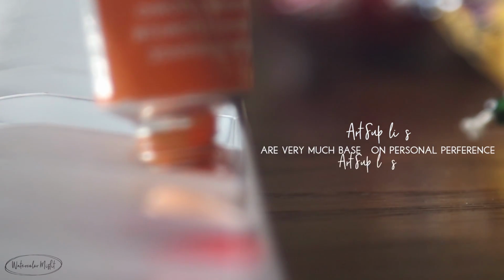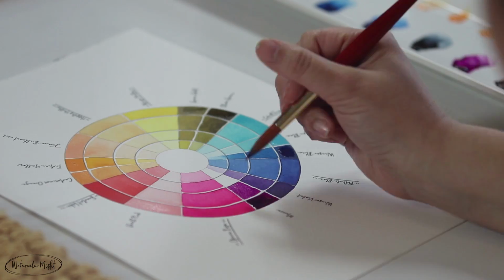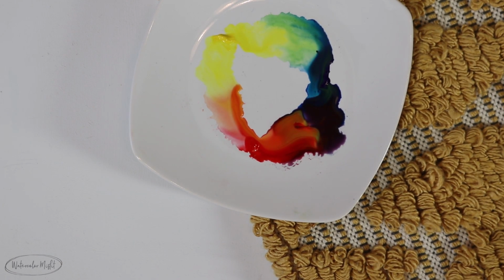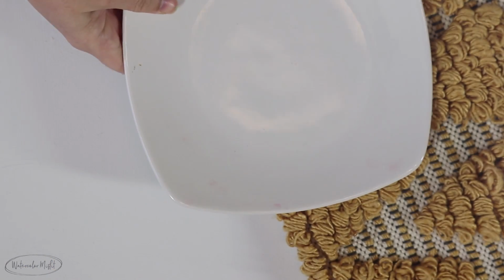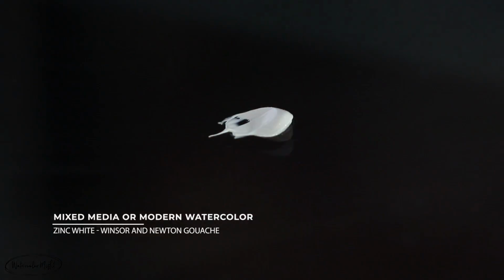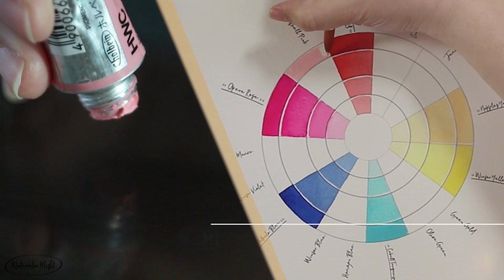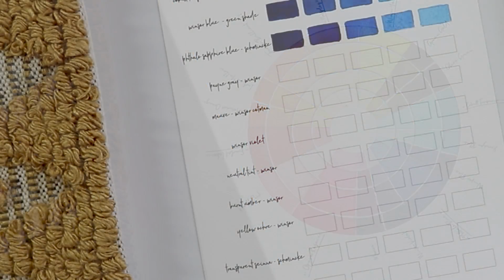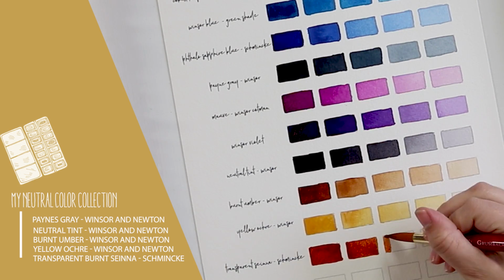What Paints Should I Use for Watercolor?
Recently ya'll have been asking me to make a video about my favorite supplies.  Specially answering the question - Why are my watercolor paints so vibrant?  Am I using watercolor concentrates?  Well, today I'll be laying out all my favorite paints and why I love vibrant watercolors over traditional color palettes.  Enjoy!

🔽 WANT TO KNOW MY FAVORITE SUPPLIES Check out my blog post

🔻WATCH THE WHOLE Beginner’s Watercolor SERIES!🔻